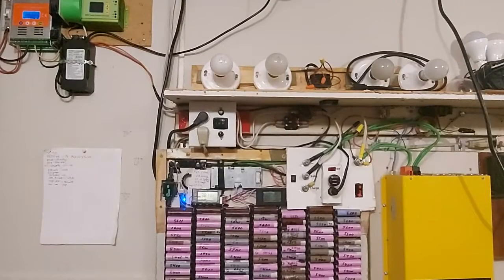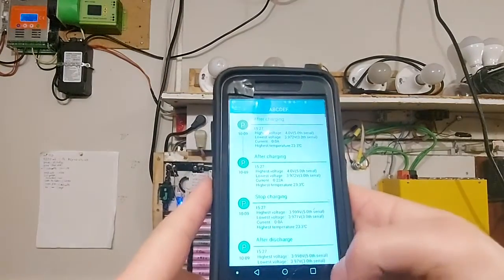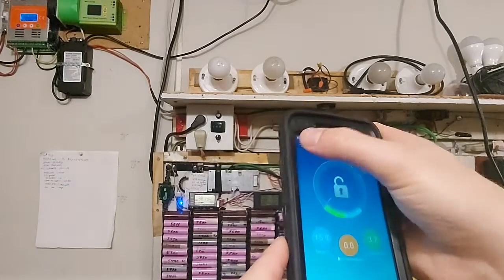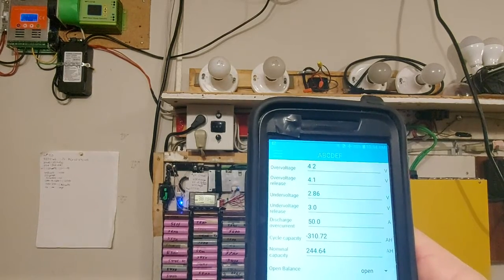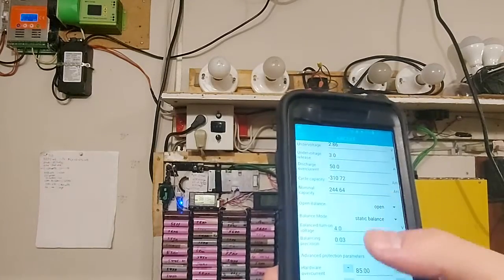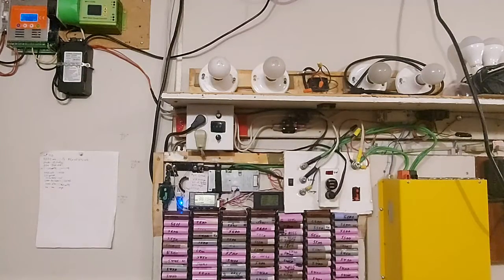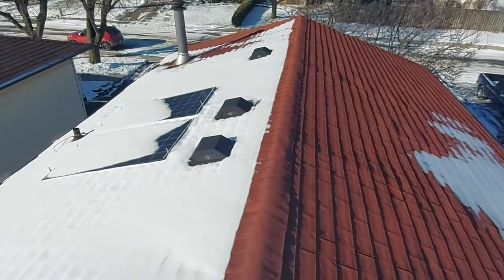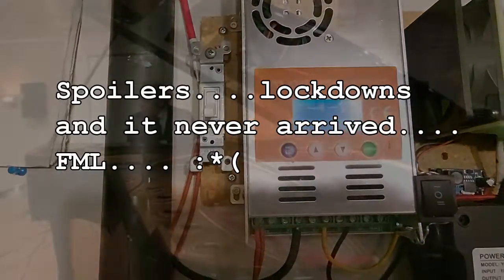Bluetooth Lithium Batter BMS xiaoxiang android apk info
Below is the android apk file to run any of the Chinesium bluetooth bms you buy off ebay, aliexpress ect. it works great no issues. :)
Any questions please just comment and I'll answer best i can. hope this helps you!